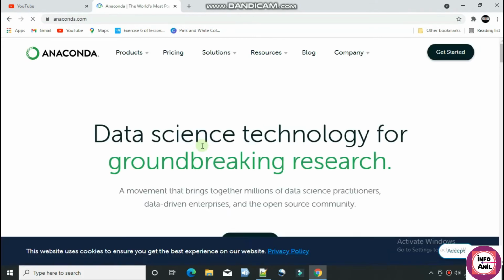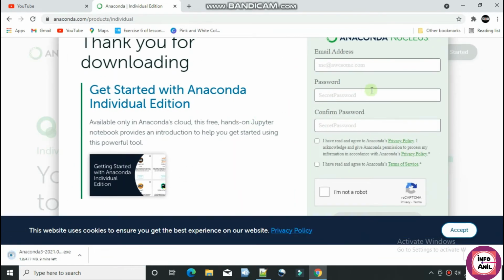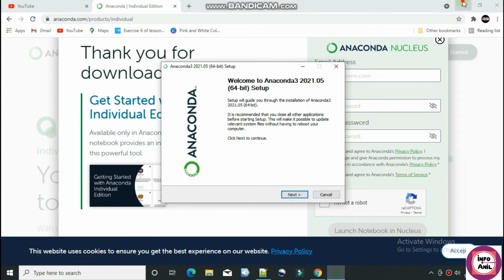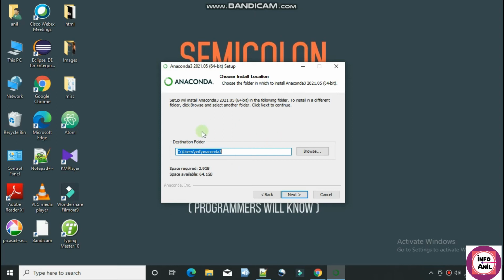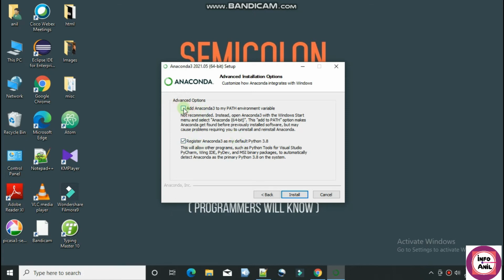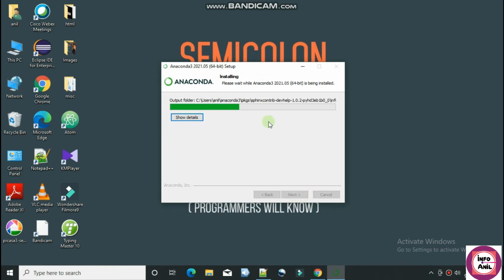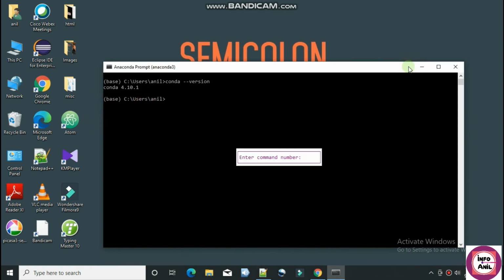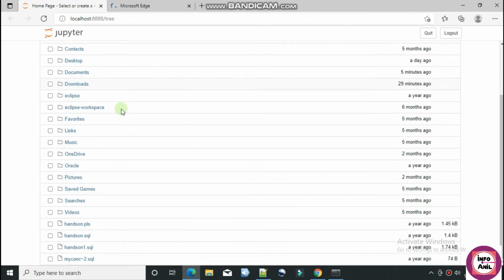Install Anaconda , Jupyter Notebook | Python Anaconda Installation | Infoanil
Hello Everyone

Install Anaconda and jupyter notebook for data science and machine learning in python.
This video will will show you how to install anaconda navigator and jupyter notebook in python on windows system.

Do Four Things To Support Us:
1- Like
2- Comment
3- Share